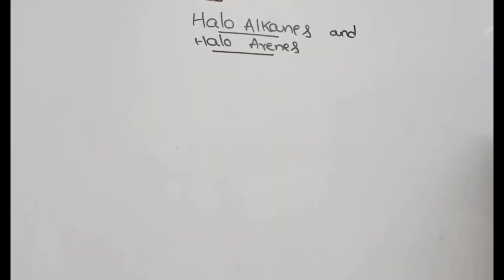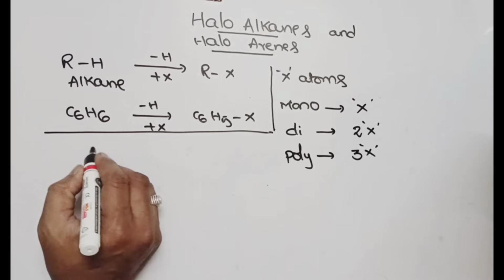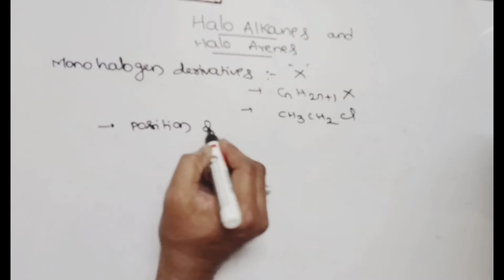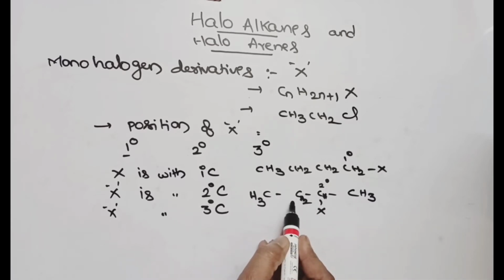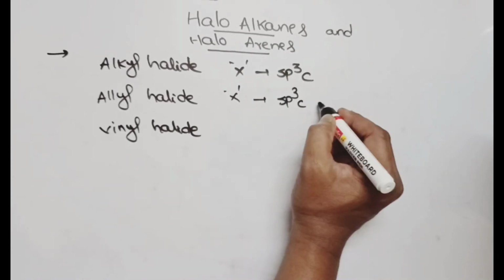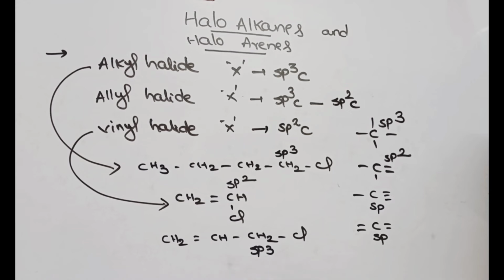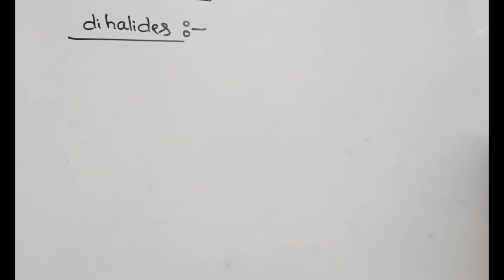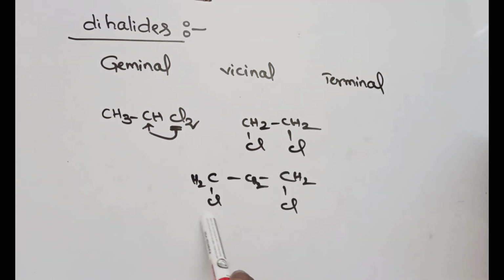Halo alkanes -01 introduction and classification